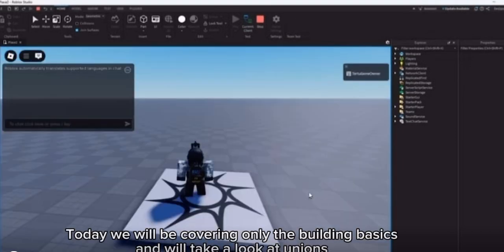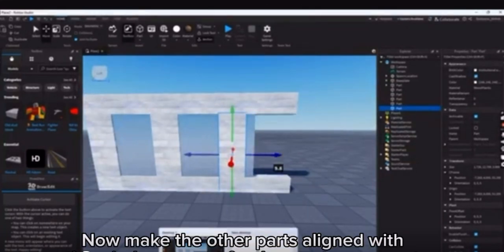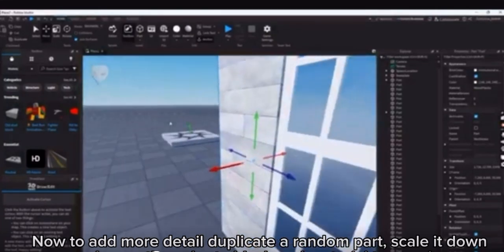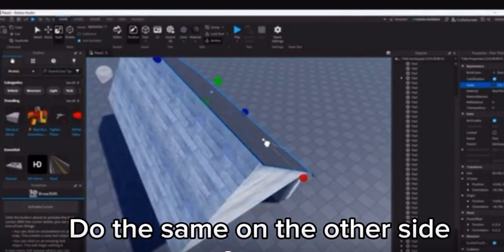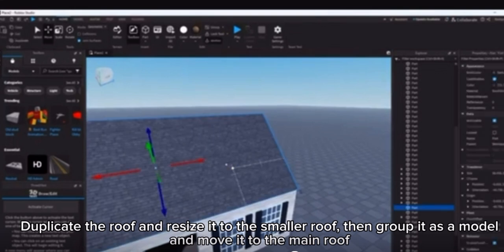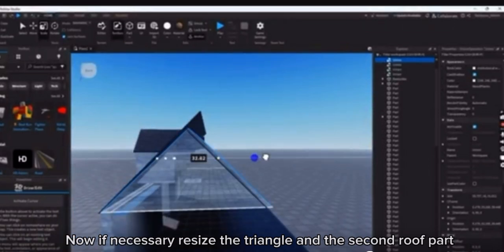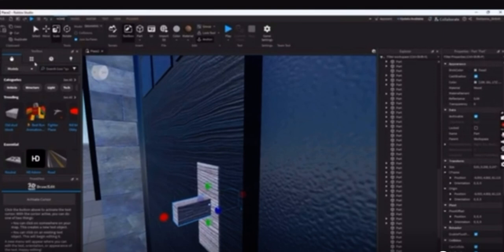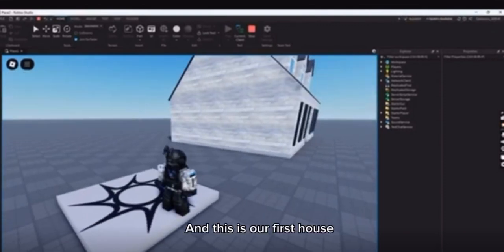Roblox Studio building tutorial by Tartu Dev